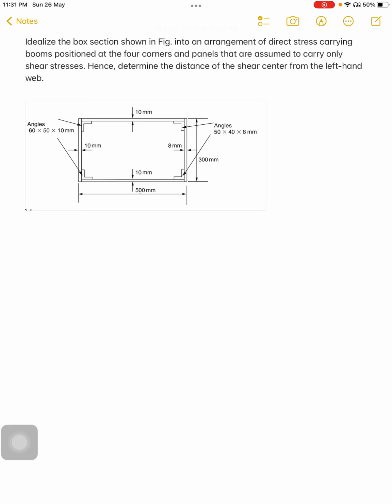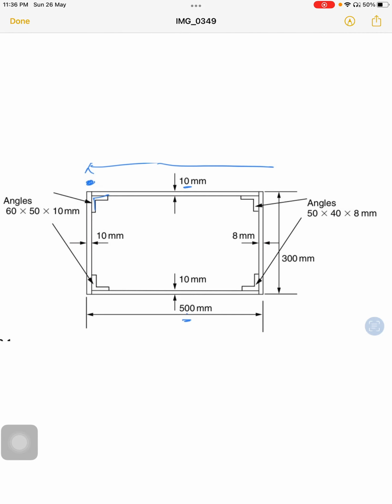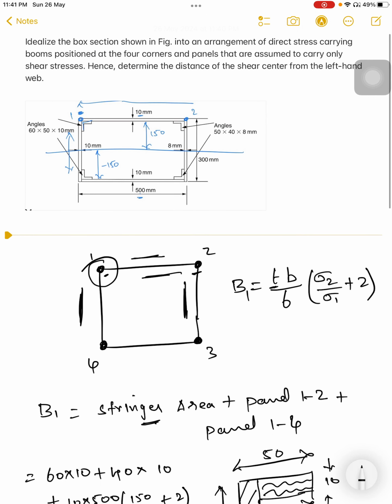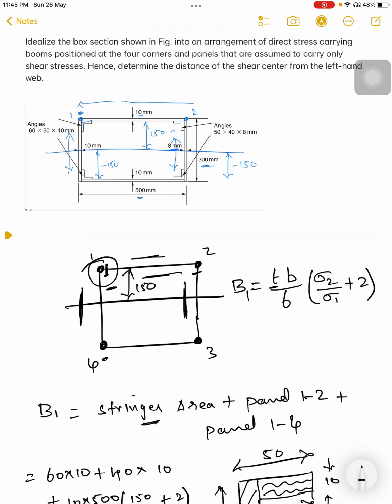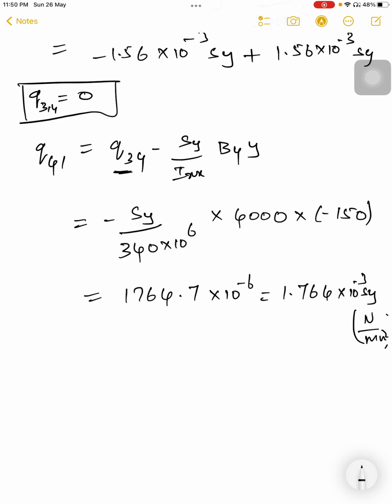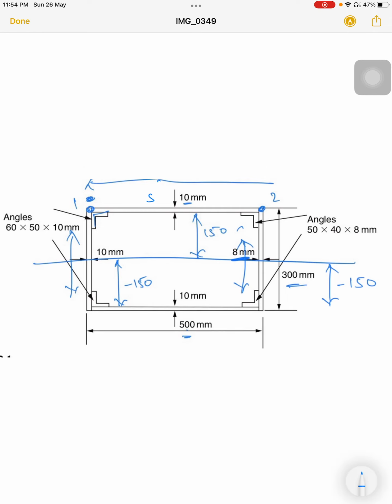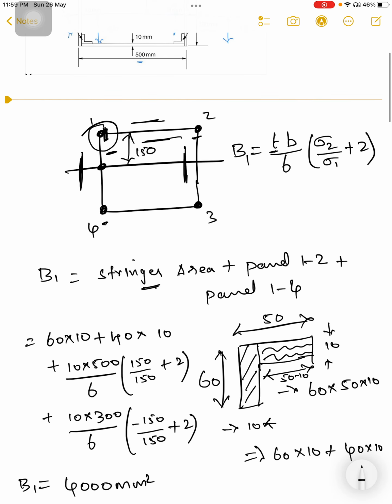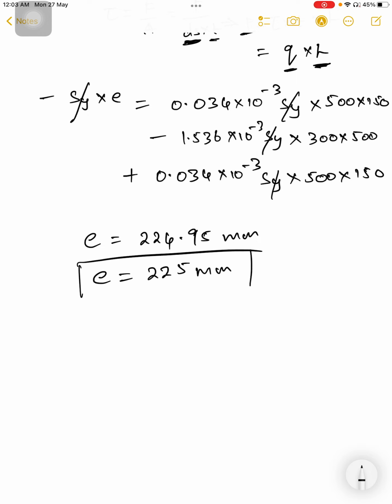Structural Idealization Problem.4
Idealize the box section shown in Fig. into an arrangement of direct stress carrying booms positioned at the four corners and panels that are assumed to carry only shear stresses. Hence, determine the distance of the shear center from the left-hand web.